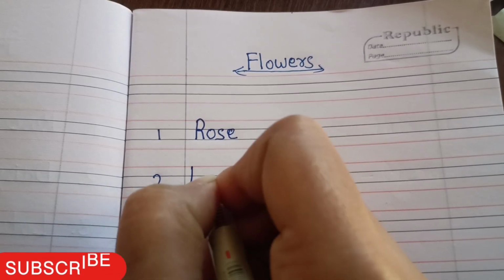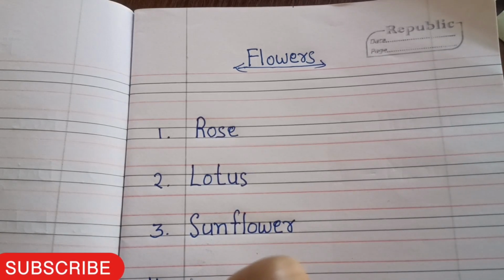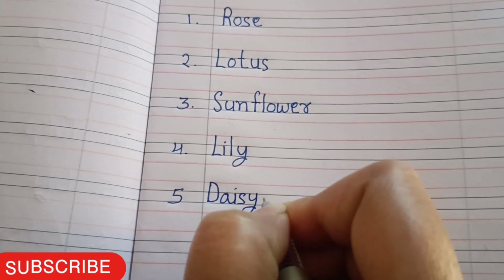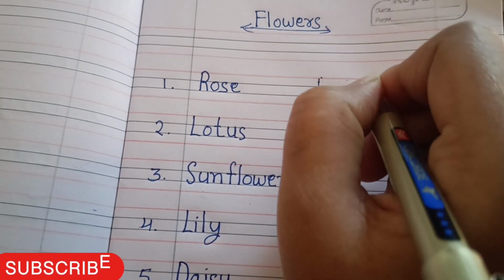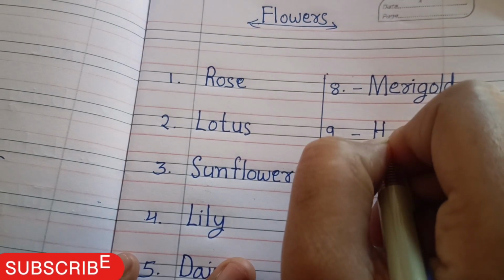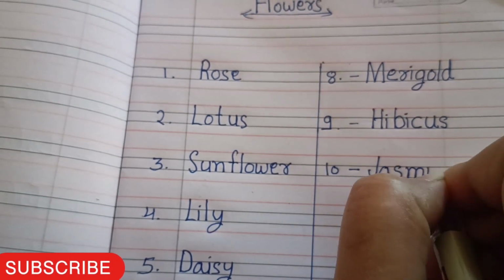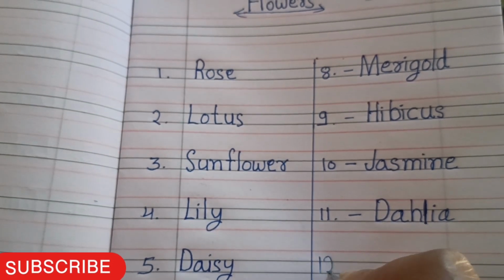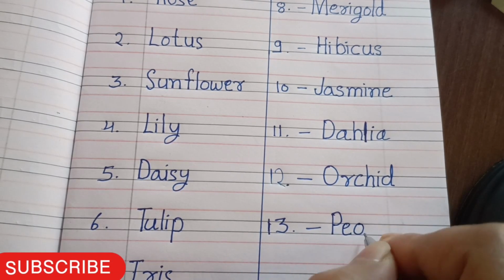Flowers Name 🌺 l Flowers Name in English l Reading and writing flowers Name for kids l फूलों के नाम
Simple Gyan
Flowers Name